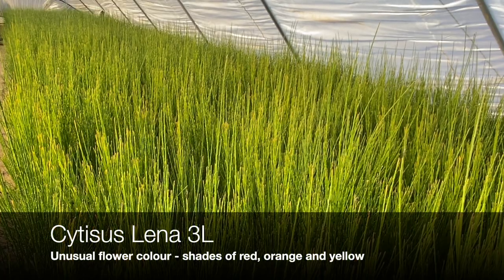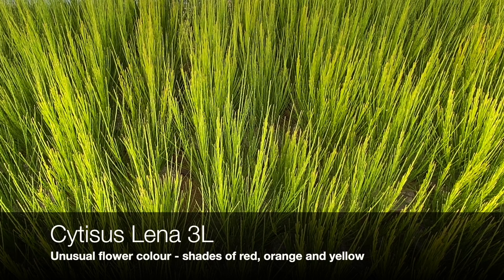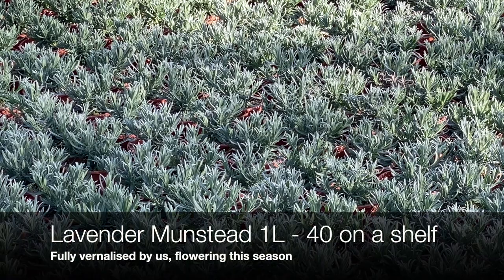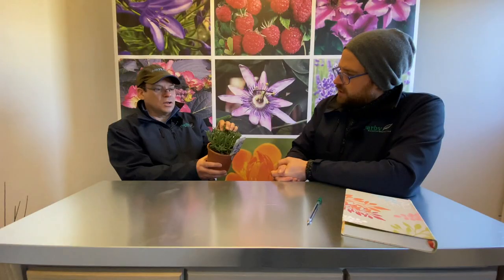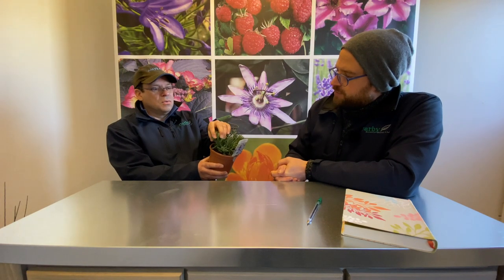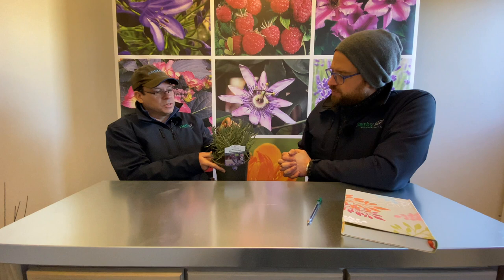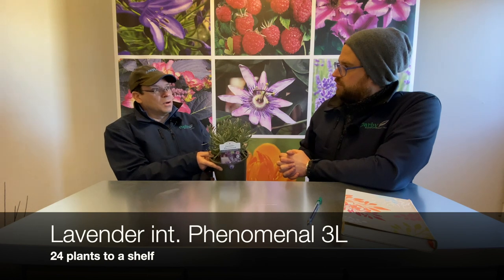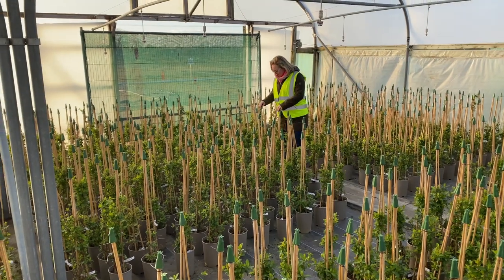The Muppet Show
Darby Nursery Stock Ltd is a wholesale plant nursery located in Norfolk. Plants shown in this video can be ordered for delivery w/c 7th February 2022. Please see your availability list for full details. We look forward to hearing from you!